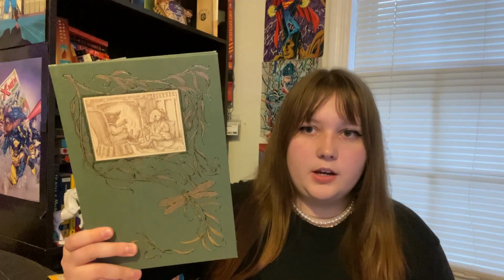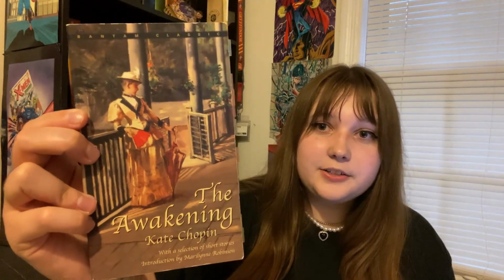classic literature books for *actual* beginners 📚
❤ Here's some very good but also very easy to read classic books for beginners! I really hope you all check these books out, and let me know your thoughts on good beginner classics!
follow me on
💜twitch💜: ellathayordle
🖤tiktok🖤: ellatheyordle
💖instagram💖: ellatheyordle